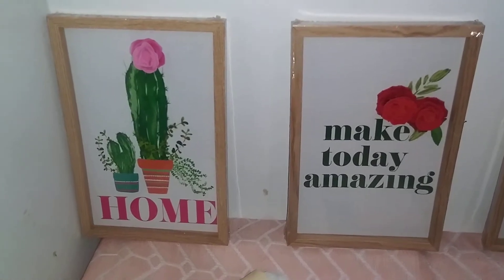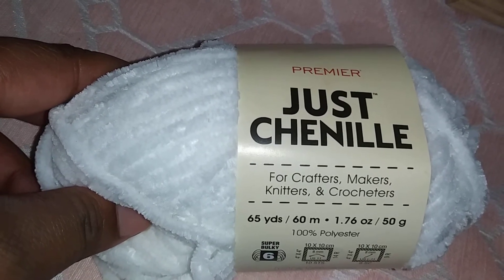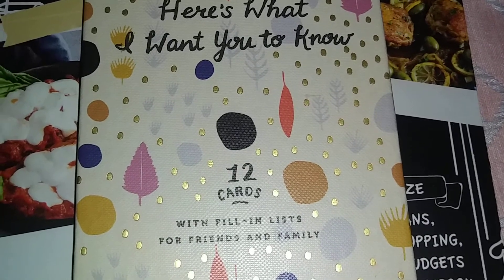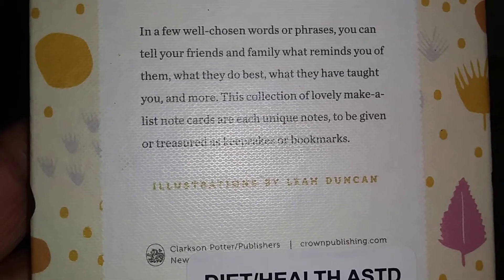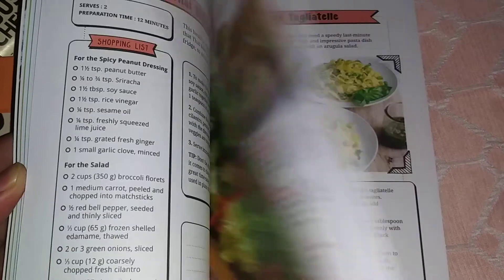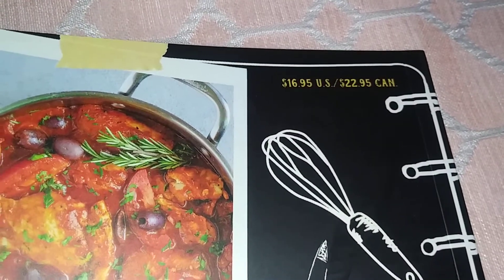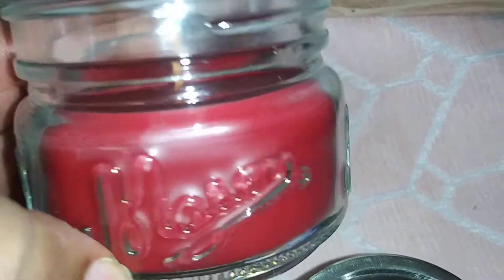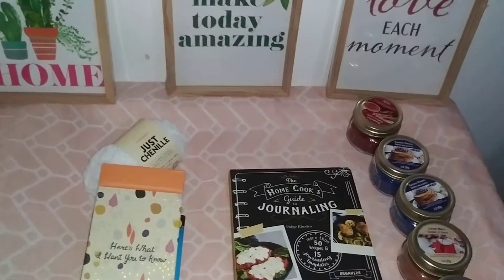Dollar Tree random Haul